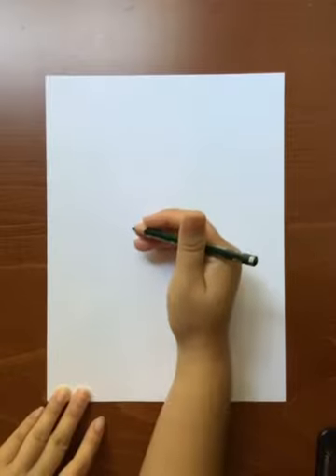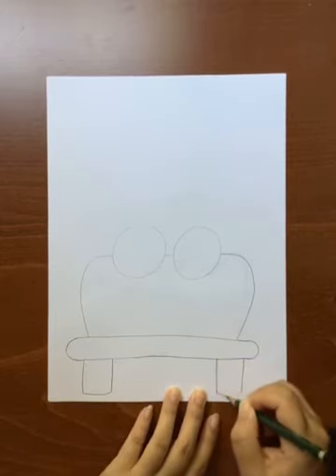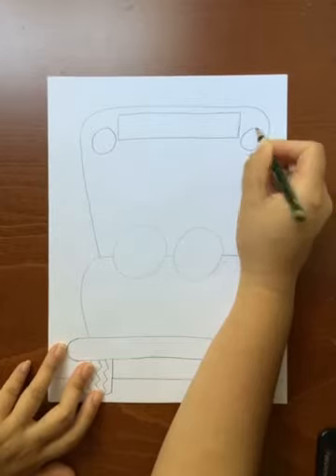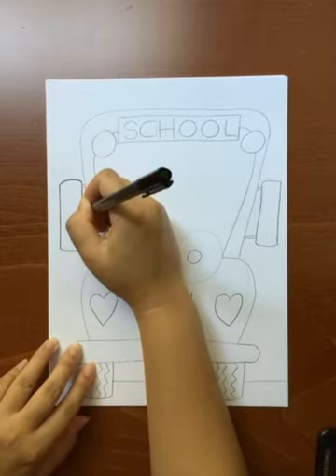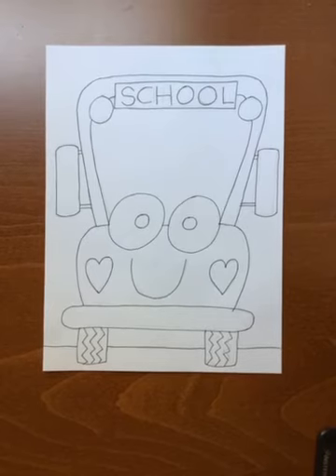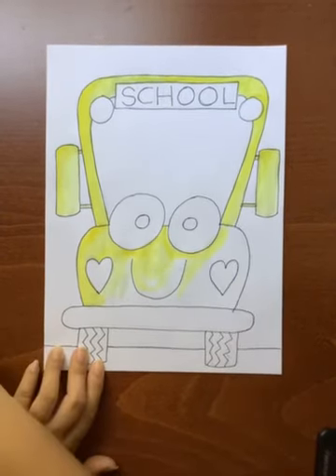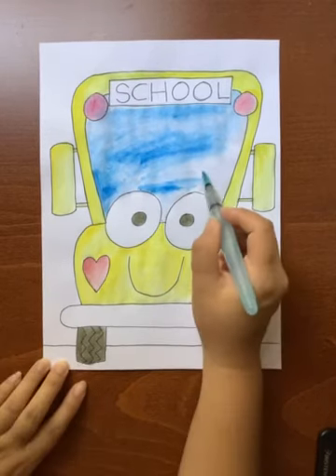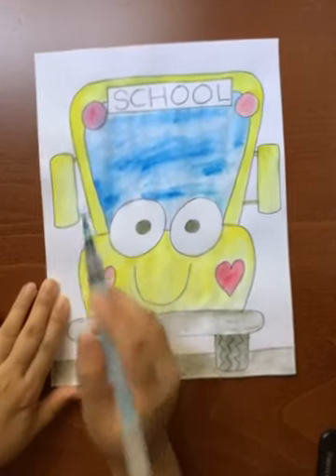How to draw a school bus (Live-Stream)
Learn how to draw a cute back to school bus!

This is the last Friday Fun Live Stream directed draw that I will be doing for a while, now that school will start up again. I will resume after knowing for sure what the schedule will be like. In the meantime, I will still upload directed draws to this channel sporadically. :)